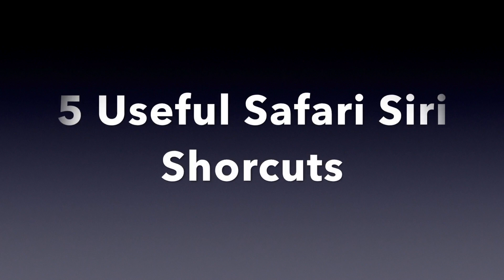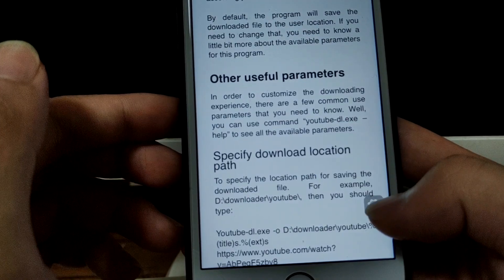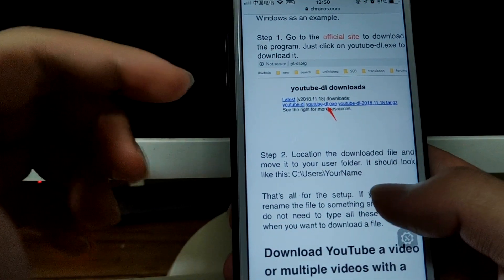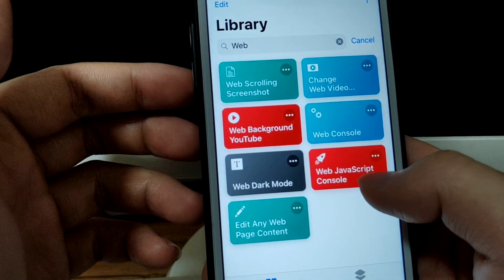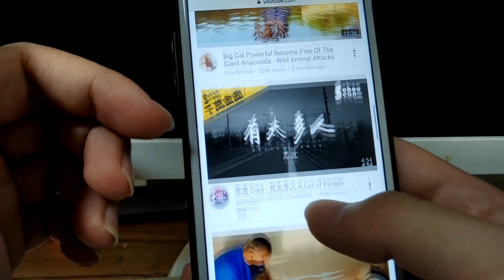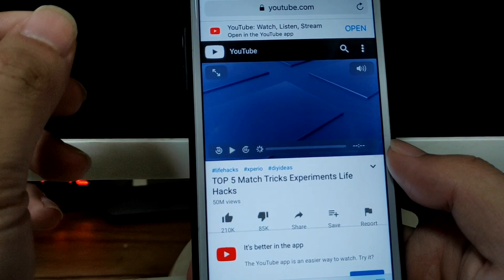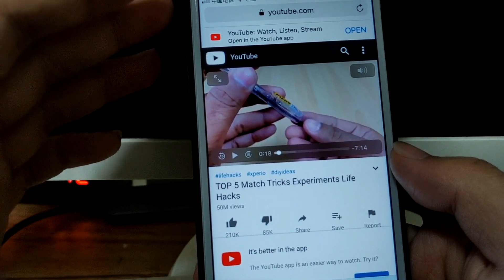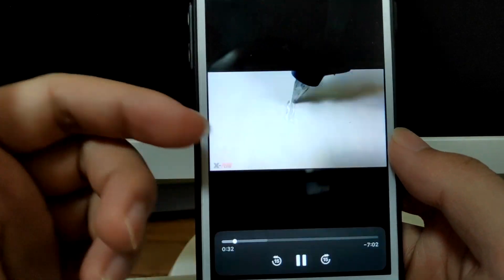5 Useful Safari Siri Shortcuts That You Should Be Using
There are actually 7 Amazing Siri shortcuts related to Safari. I mentioned 5 in the video, you can get all 7 in the description.
Web Console:
There is another one I forgot to mention in the video, gyroscopic scroll: